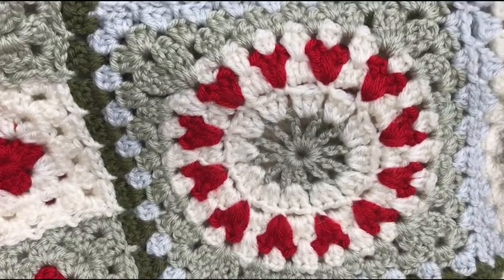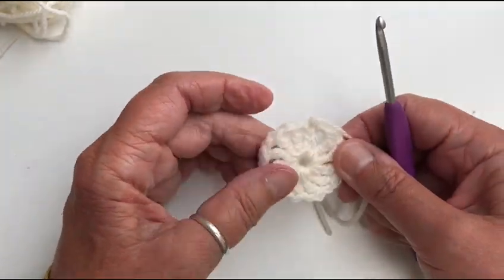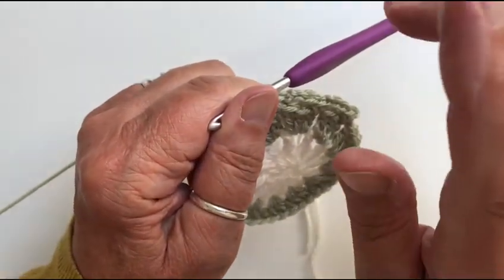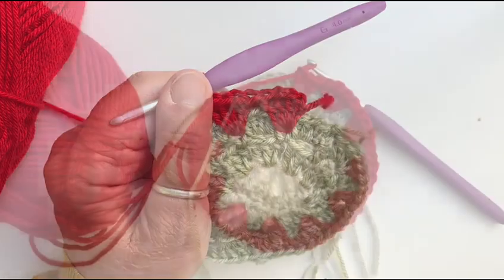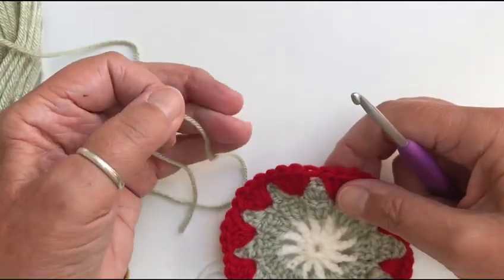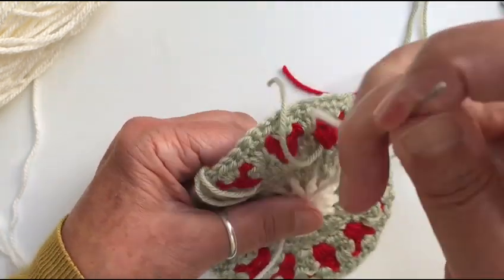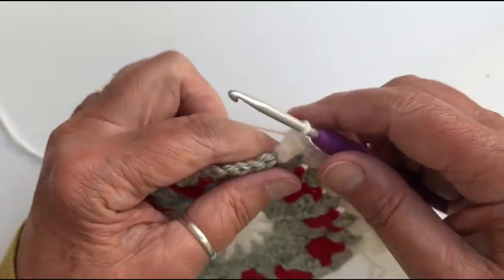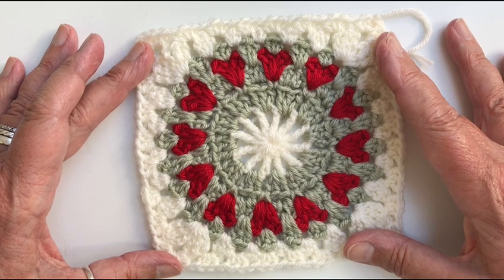Winter Season Blanket 3 - the Ring of Hearts Square